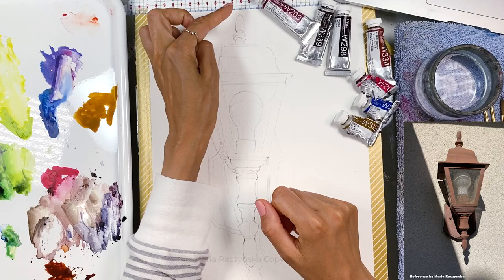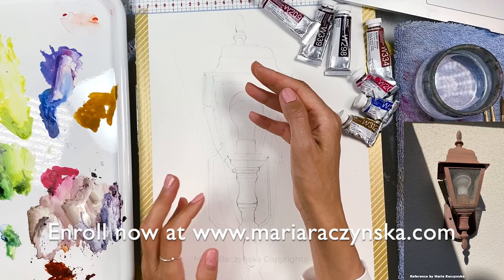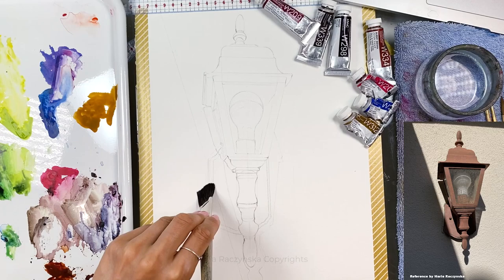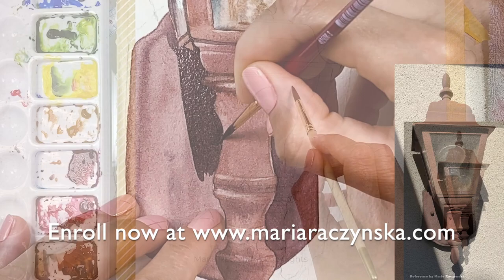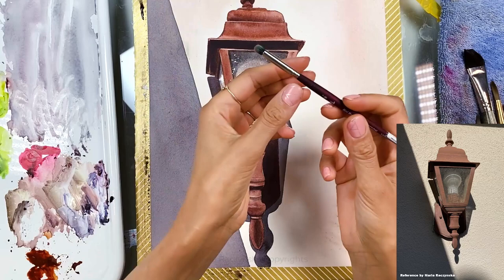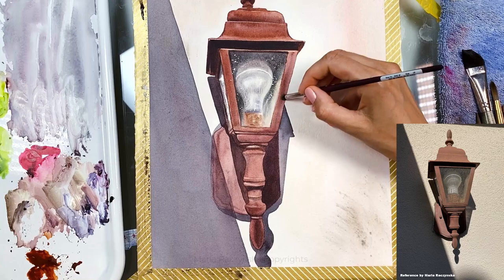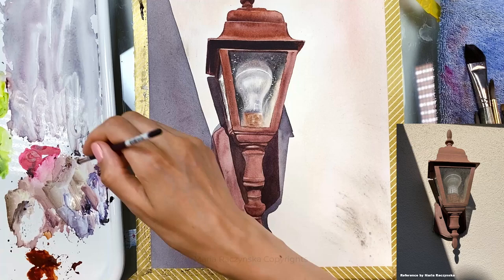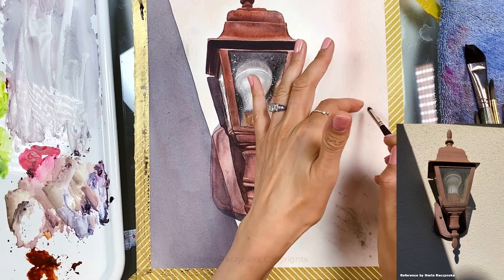How to paint a lamp in watercolors - class promo video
My Etsy shop (journals and brushes)

4. Instagram tag me if you followed along my video and are sharing your work: @maria_morjane 🌸

5. ALL ART SUPPLIES ARE LISTED IN A Video: First 15-30 seconds. Please pause if you need to look at it longer 🤗🌸

6. For all my Ladies that always ask: my nails are by Zoya. 💅🏻🌸💕💕 7. Please keep in mind there's a setting on YT where you can adjust the speed of this video. Yes! you can slow it down ;) 💕💕💕

9. My videos are for your personal enjoyment ONLY. It’s ok to copy my art for your personal use as long as you are not trying to make money off of it. 🌹😍 Also if you paint along my video then post it to social media, please write its a copy of my painting, or that you followed a tutorial by me.